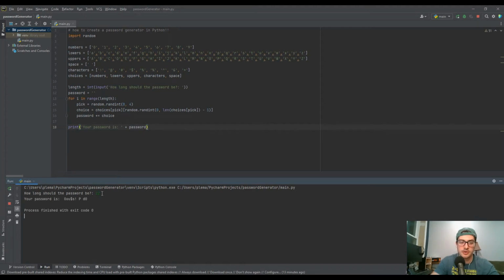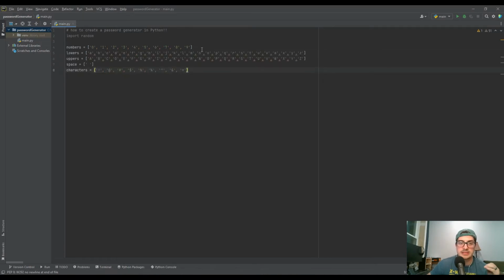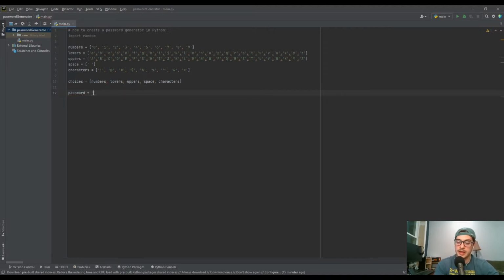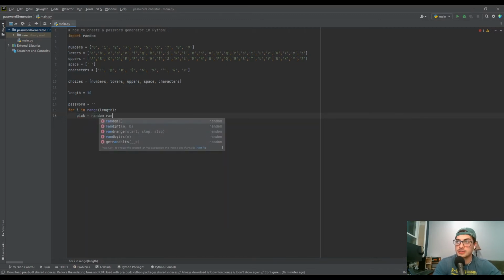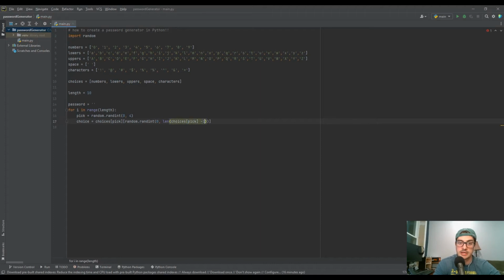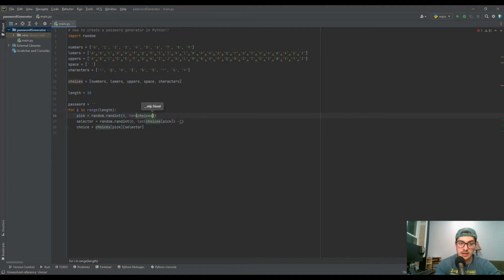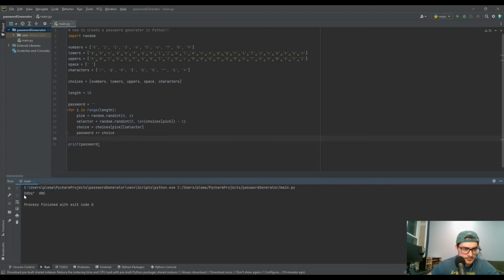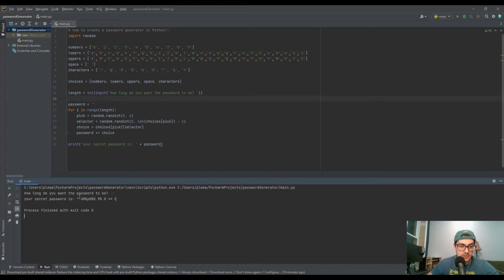Random Password Generator Beginner Python Project!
This video utilizes the random module in Python to create a password generator that takes user input to ask for total password length, then randomly select between uppercase letters, lowercase letters, numerical, special characters and spaces! We then output the end solution and give the user a secret password that has been randomly generated!

Thanks!